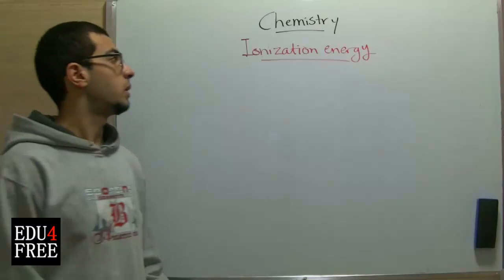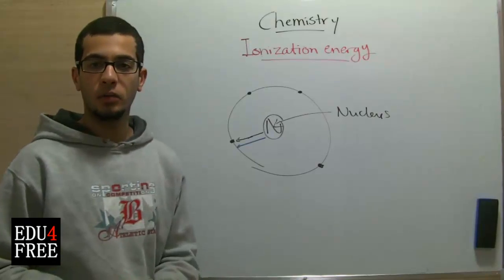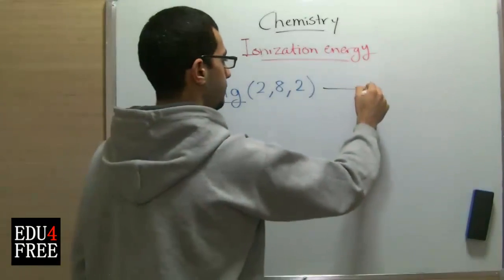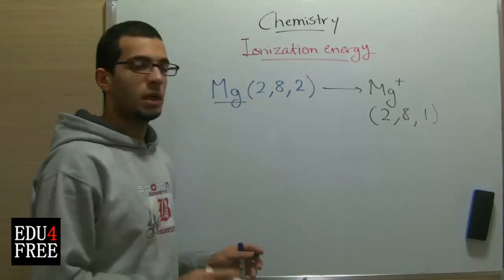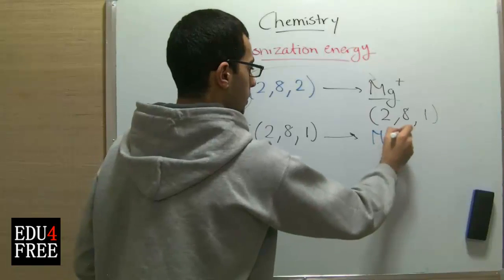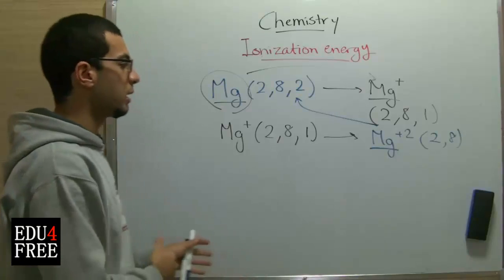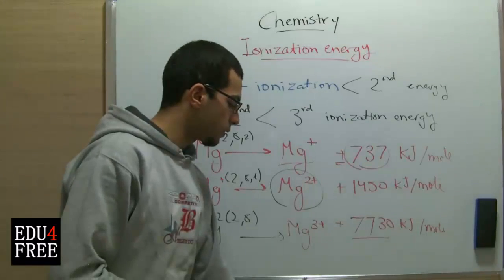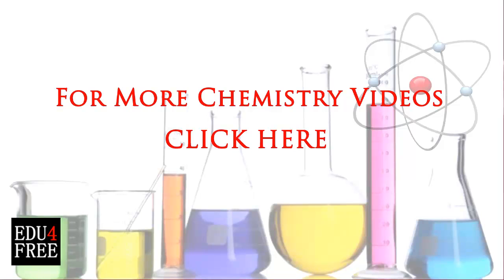Ionization energy (potential) - Periodic table - Chemistry - - عبد الله رضا MD | Rocademia روكاديميا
Youtube.com/RedaMD
Facebook.com/RedaMDarabic
Instagram.com/reda.md.ar

Facebook.com/RedaMDenglish
Instagram.com/reda.md.en
Ionization energy (potential) - Periodic table - Chemistry - edu4free - Abdallah Reda el Sayed